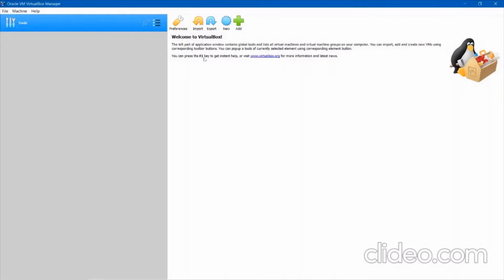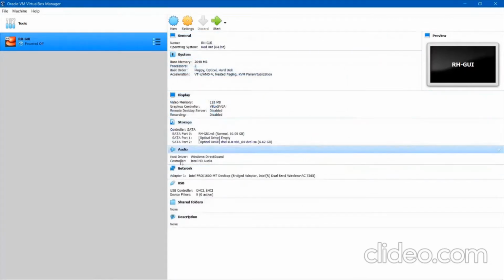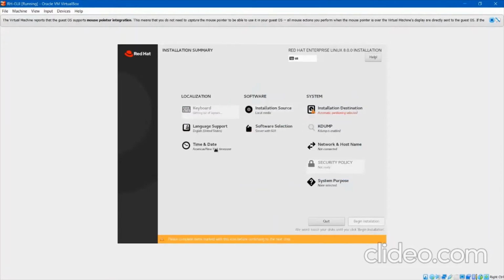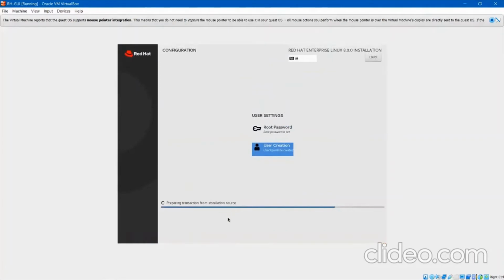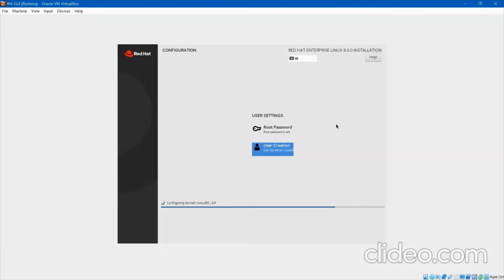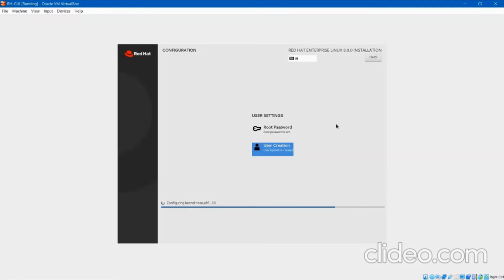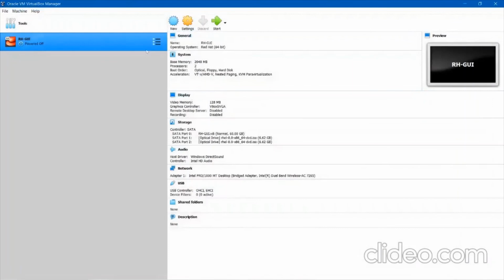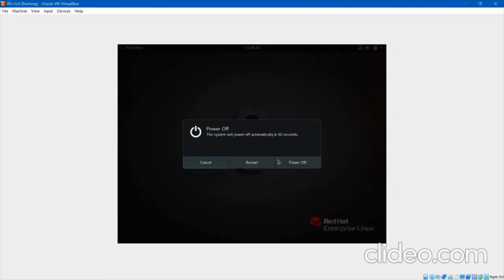2. RedHat GUI Virtual Machine Setup in Oracle VBox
In this video I have shown step by step how to create a VM using RedHat ISO file in Graphical User Interface Mode .

✔ CentOS ISO . Just click this link downloading will start

✔ RedHat ISO. Just create an account & verify the email. Then only you can download this